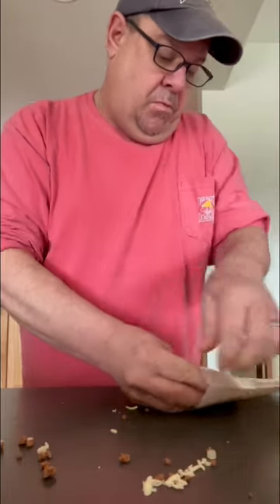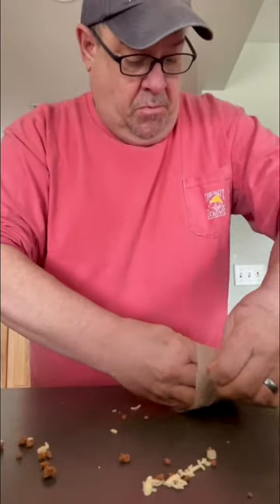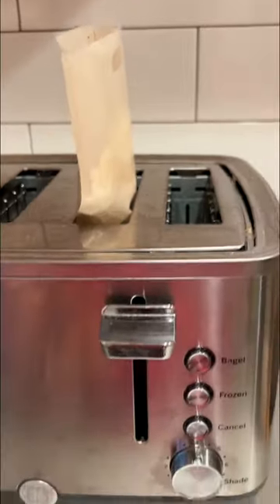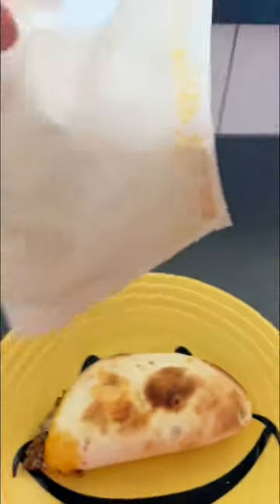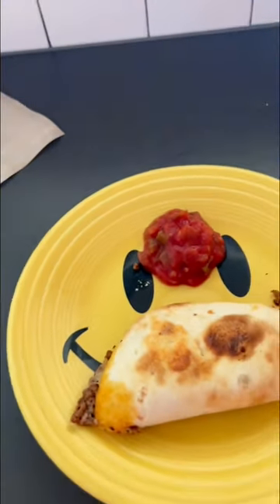Toaster Bags. I can’t believe I waited so long!